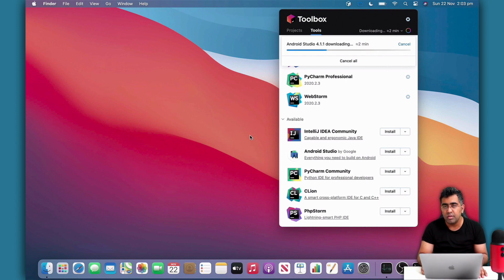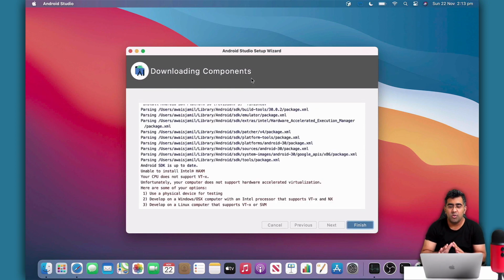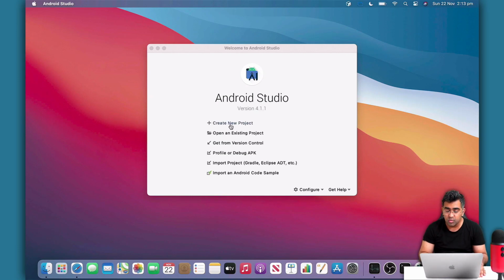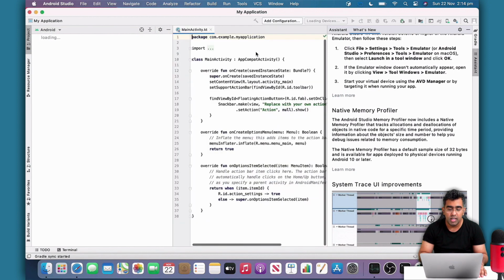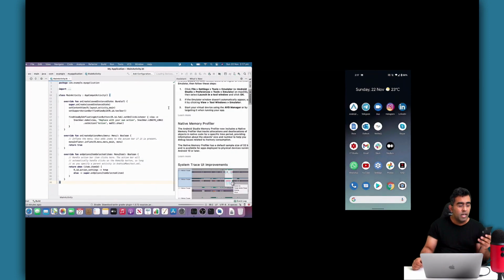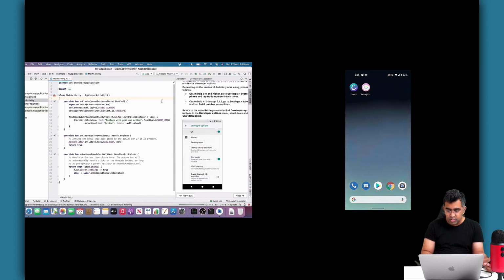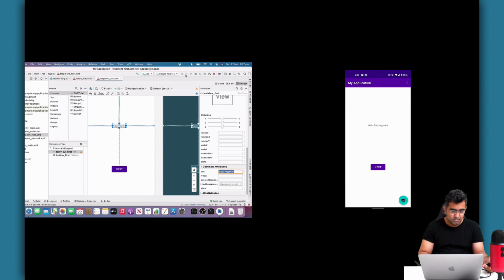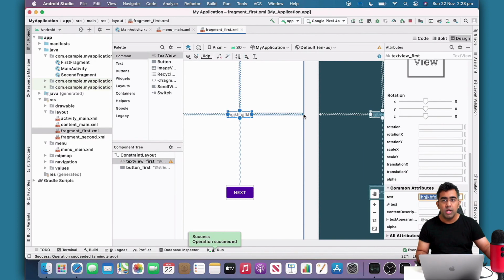Android Development on Apple Silicon Mac ?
Let's find out if you are able to do Android Development on Apple Silicon Mac ?